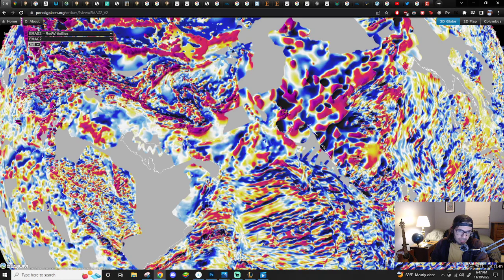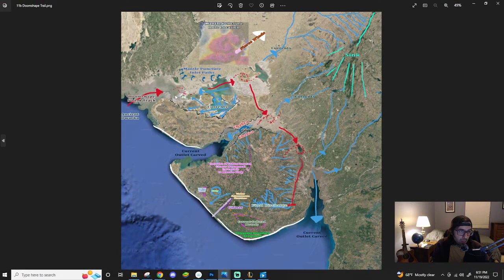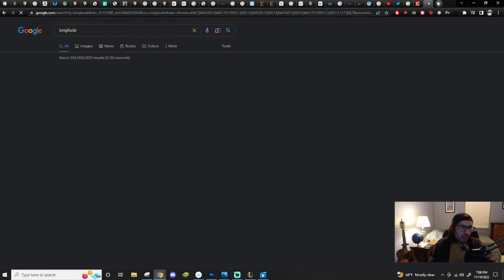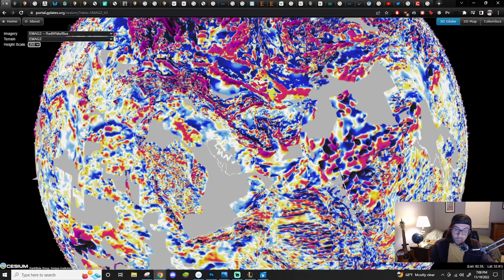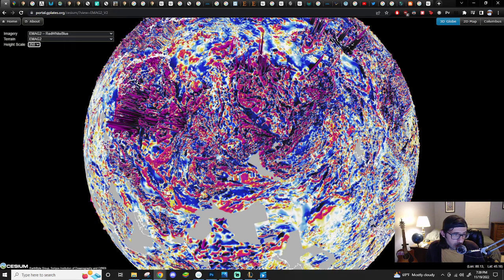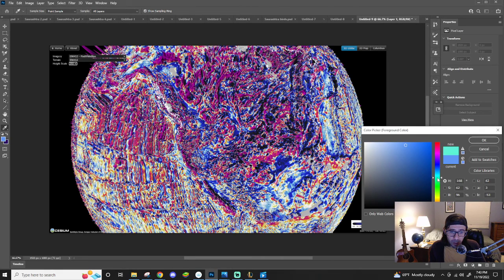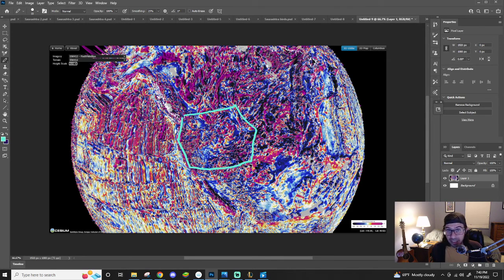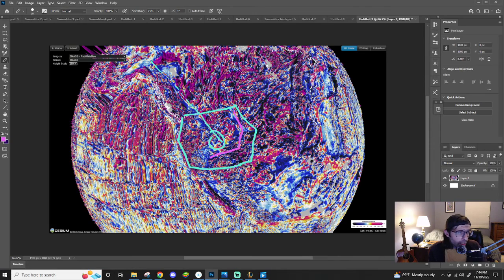Underground Science #68 - Storm Clouds Rising